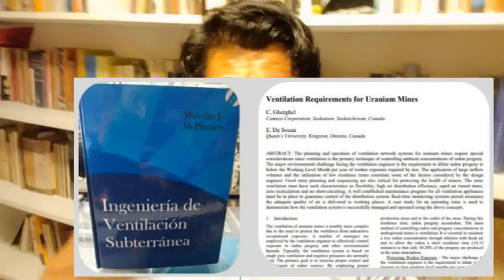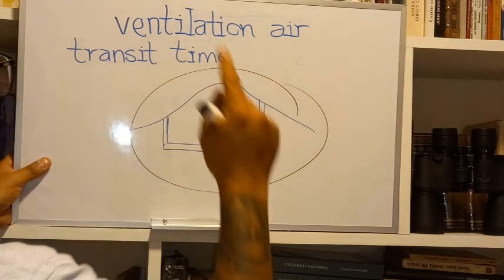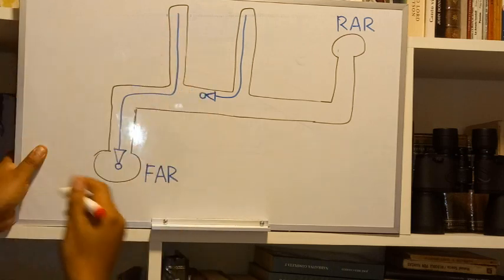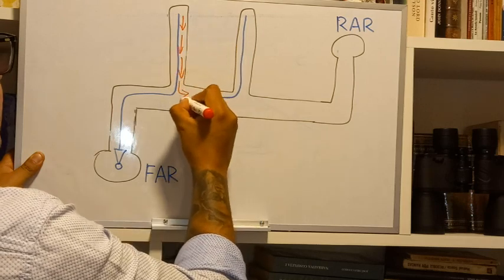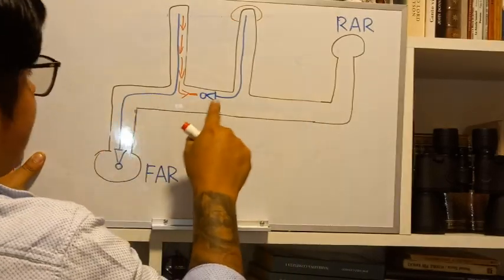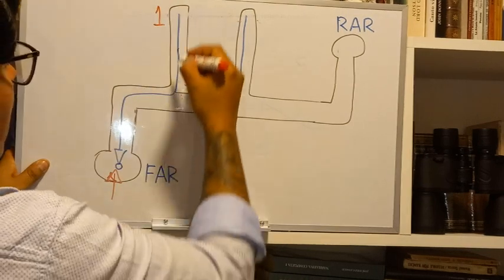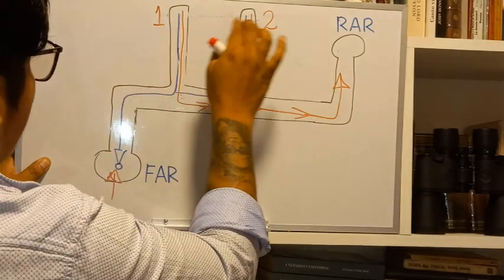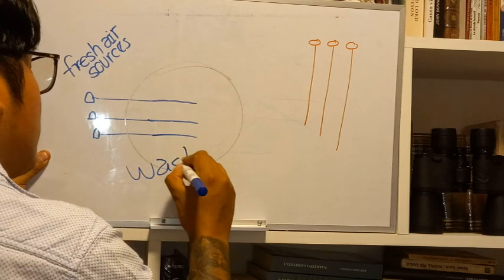Designing ventilation systems in uranium mines / Sistemas de ventilación en minas de uranio